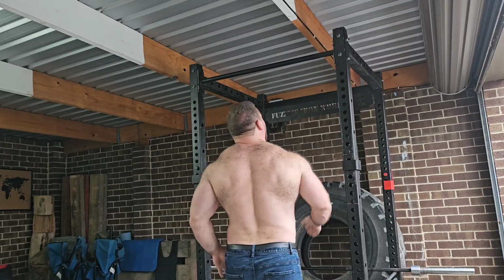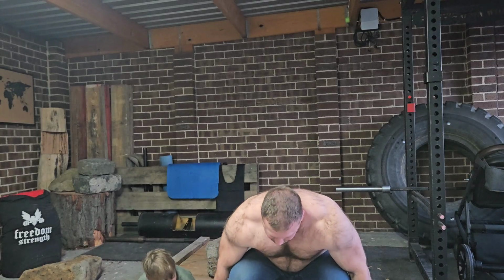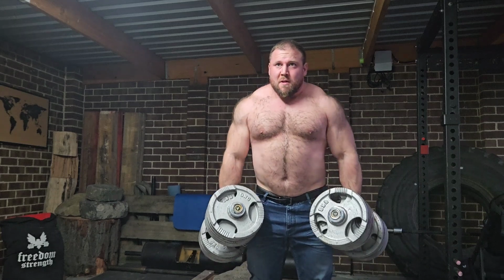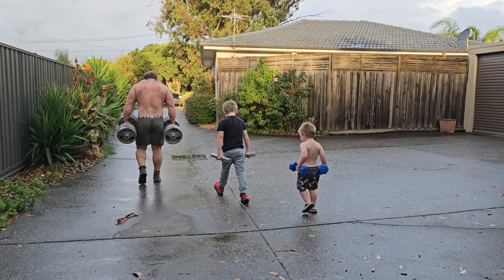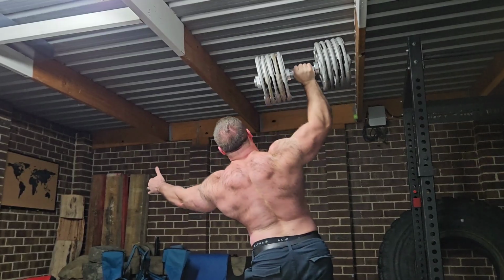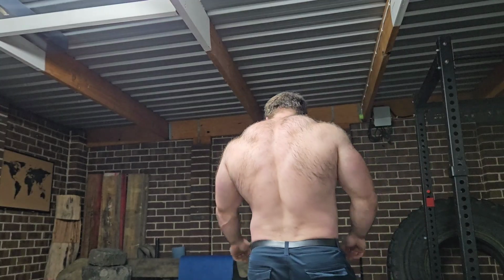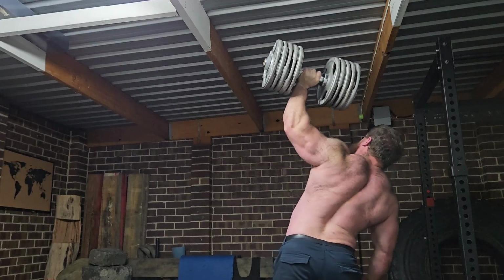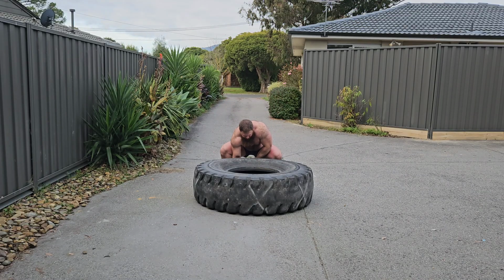How To Build A BIG BACK - Bodybuilding & Powerlifting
How to build a big back is a common question. Bodybuilding or Powerlifting, a big back is a sign of strength.